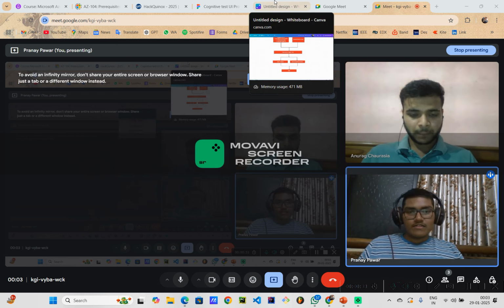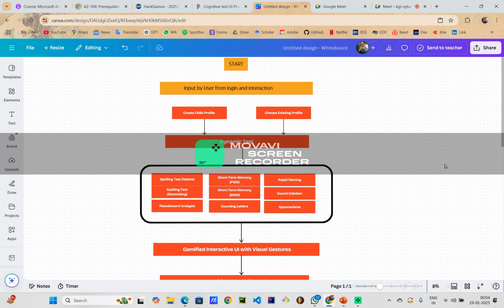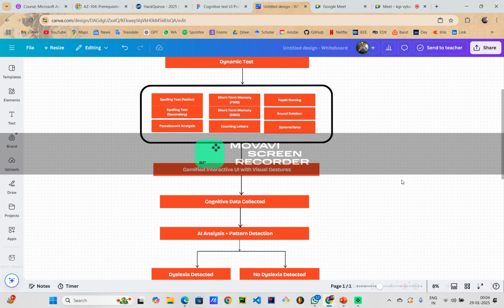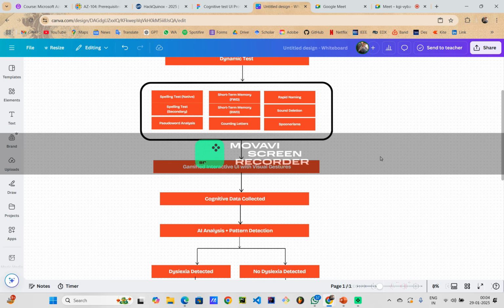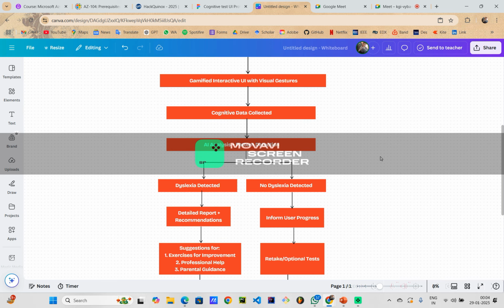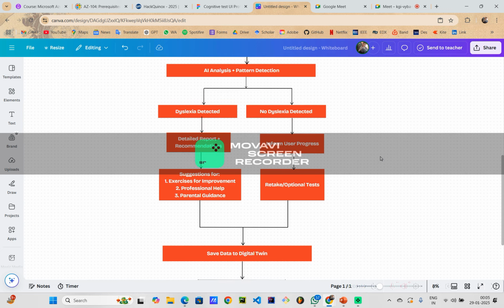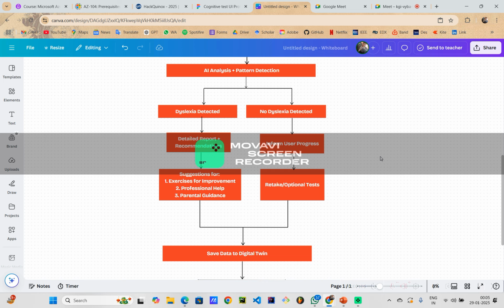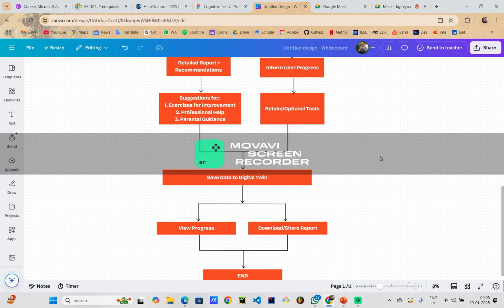Jusdoit Team - HackQuinox Hackathon (P.S_Early Detection of Learning Disabilities Cause)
Ignore the watermark please the inbuilt screen recorder and gmeet recording was not supporting.